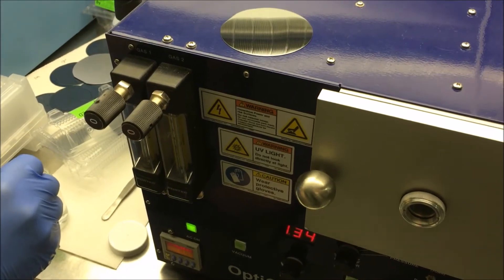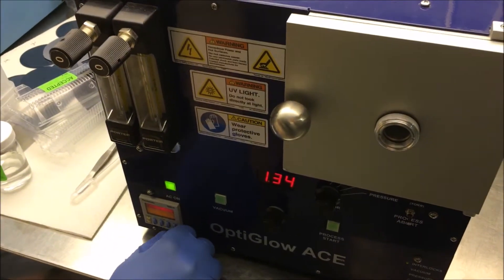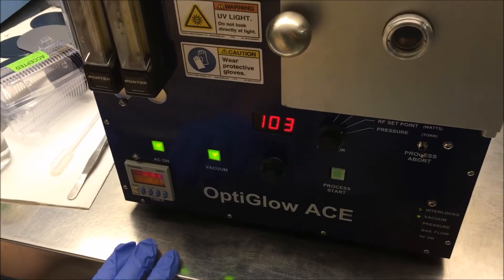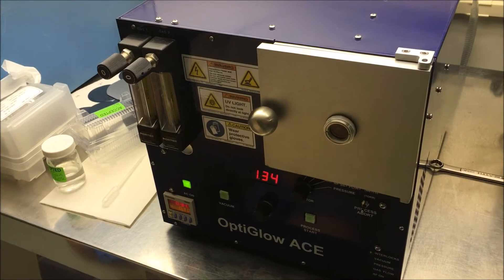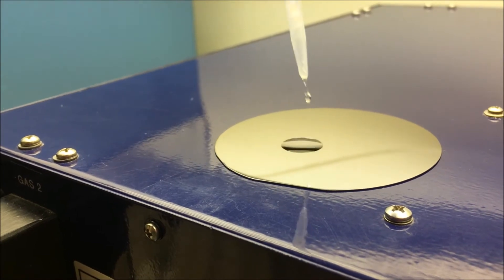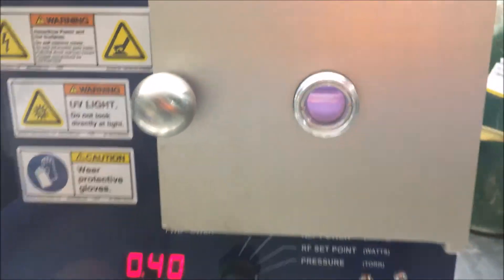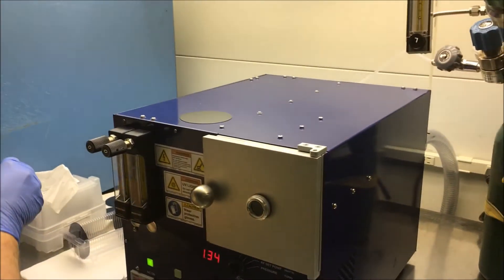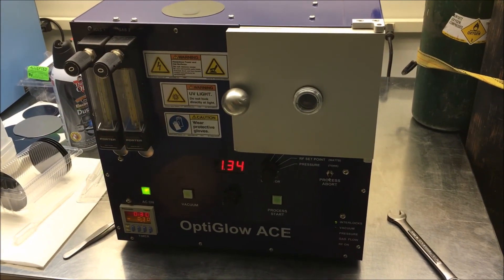Plasma Treatment, Hydrophobic to Hydrophilic, O2 and N2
How to use a plasma system to plasma treat a silicon surface with a nitrogen gas plasma or a oxygen gas plasma.  We show how to change to a hydrophilic using a DI water droplet test.